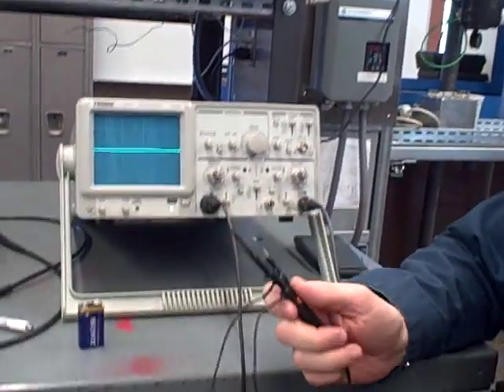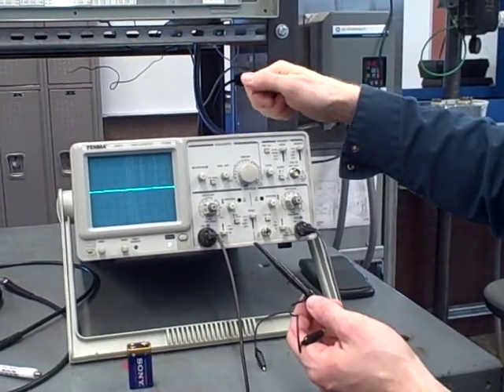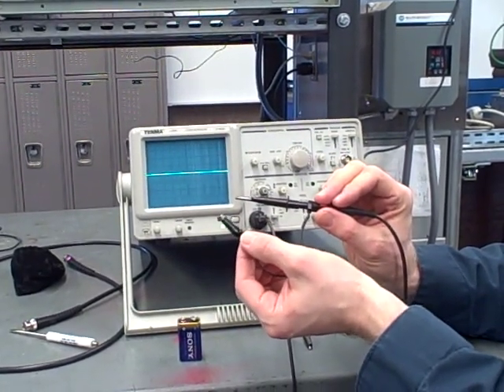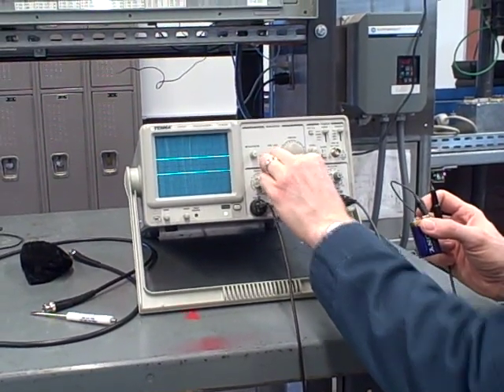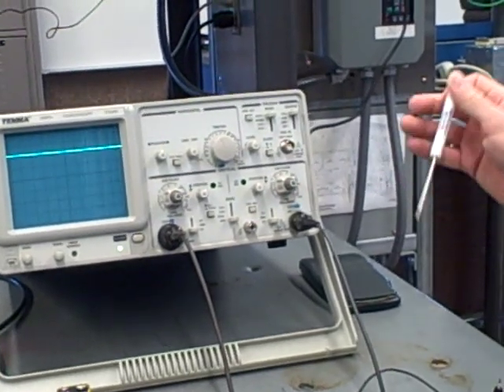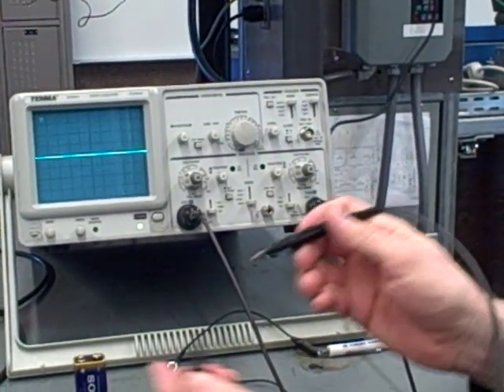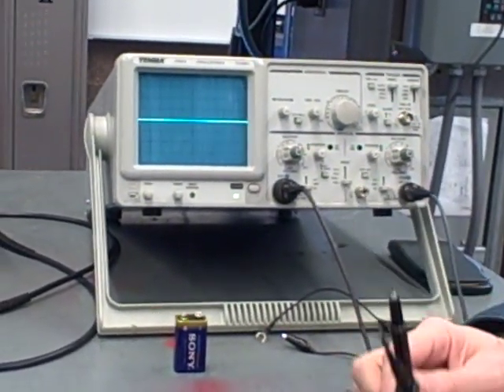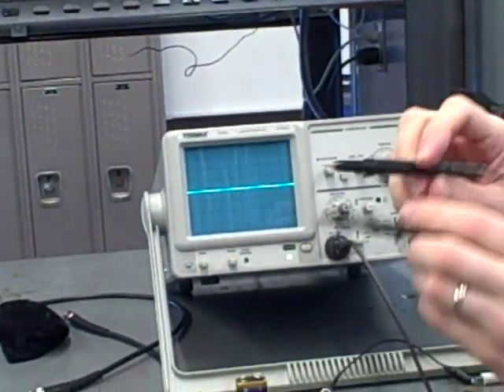Oscilloscope operation differential voltage measurement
How to measure "floating" (ungrounded) voltages using two channels of an oscilloscope.